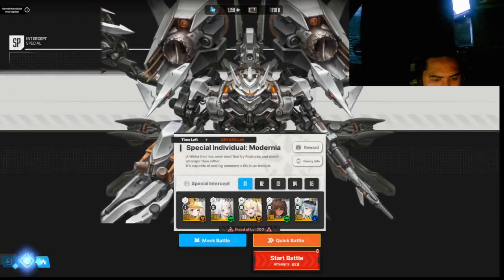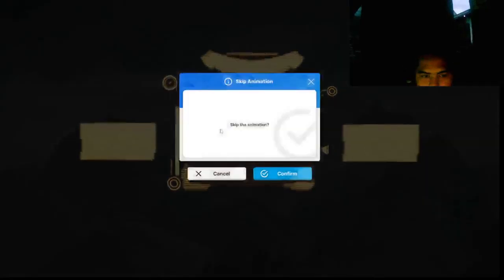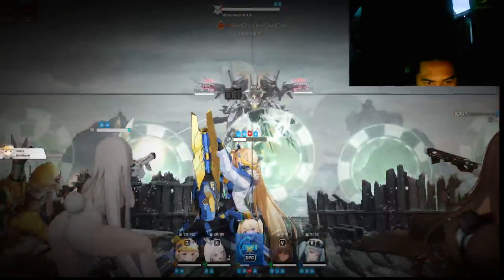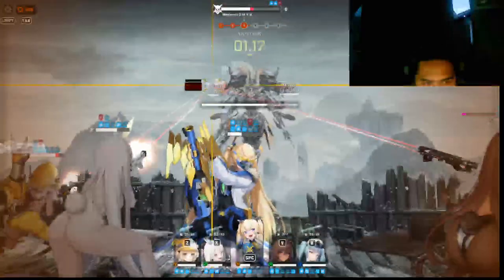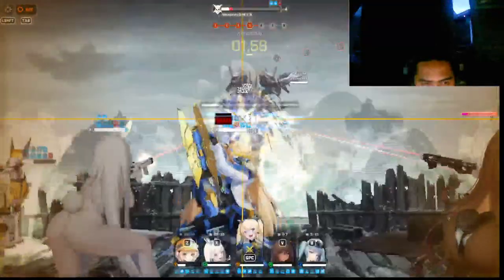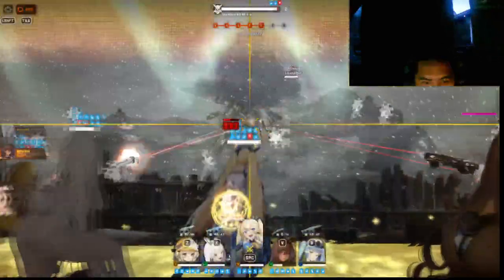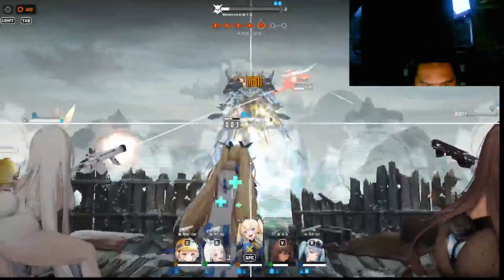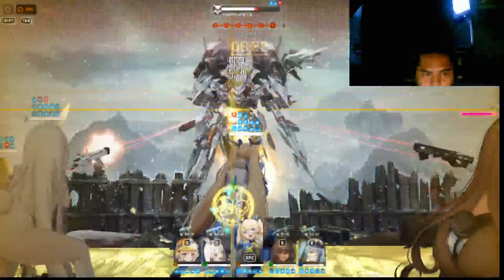Special Interception: Modernia Guide - Nikke F2P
Hey guys I'm playing NIkke come and join me.
Let me know which Special interception you guys need assistance with.
Drop down your CODE. SEA SERVER.